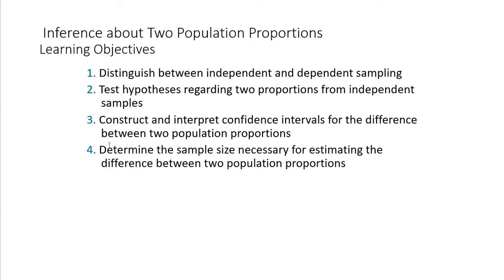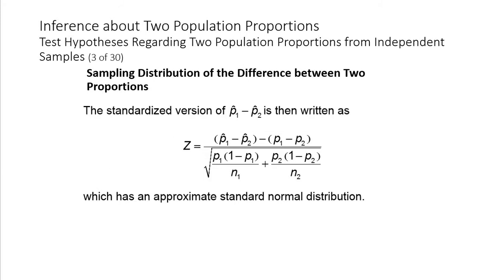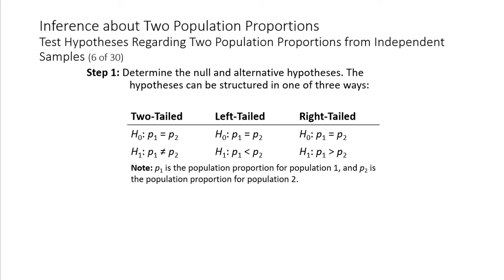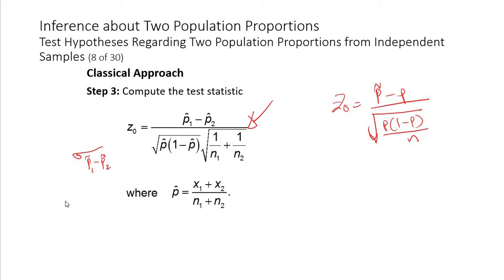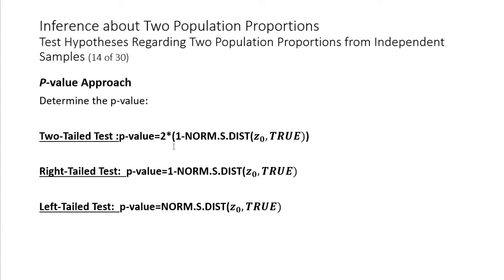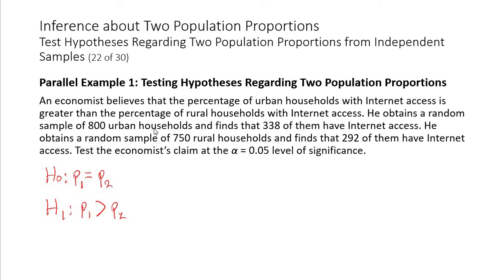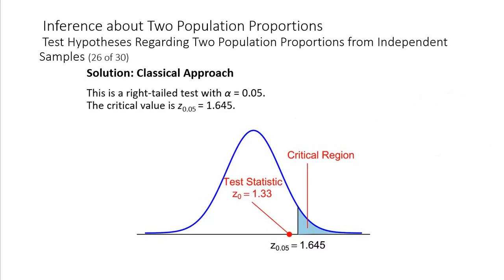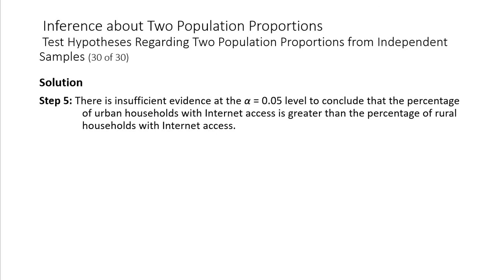Test Hypotheses Regarding Two Population Proportions from Independent Samples